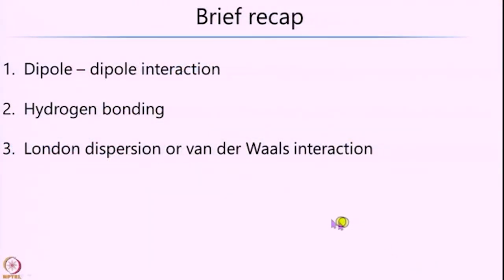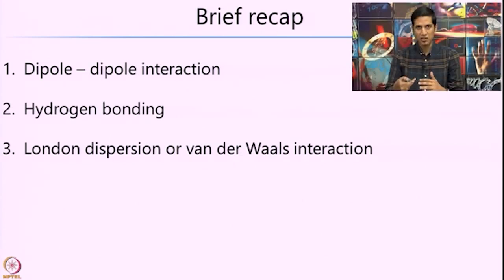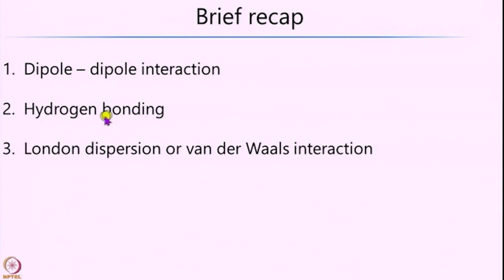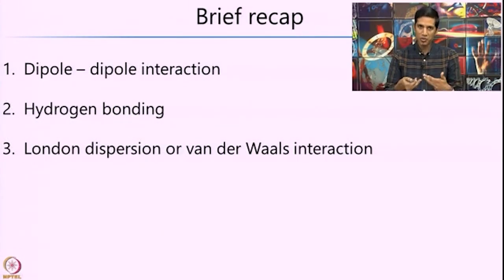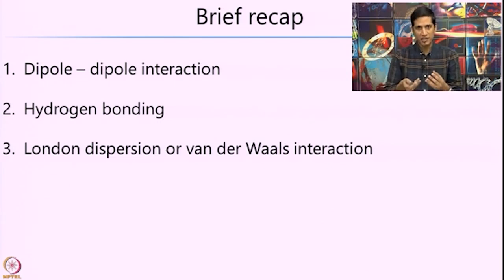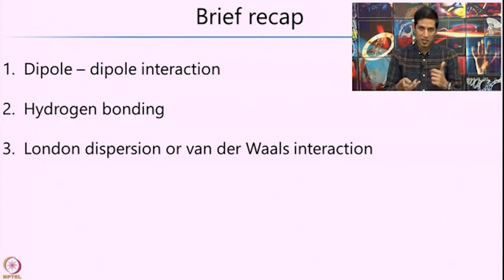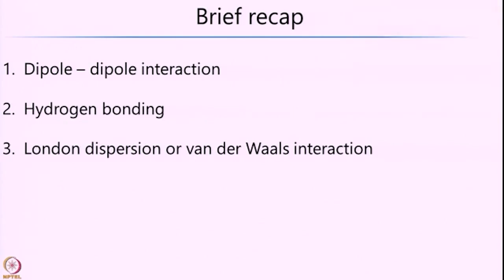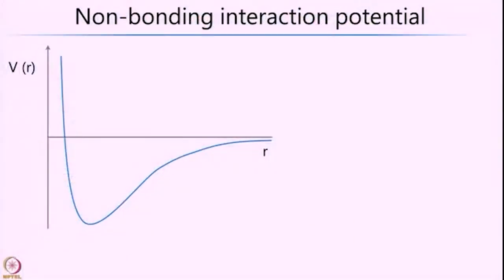Real gases- part 1